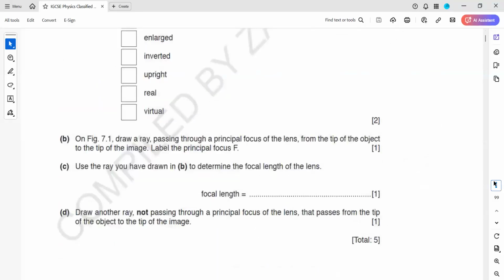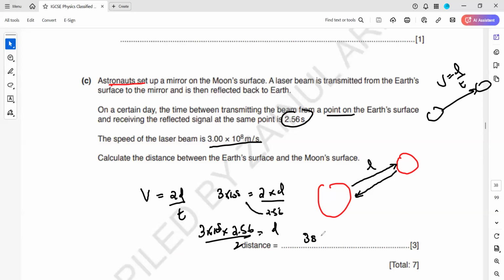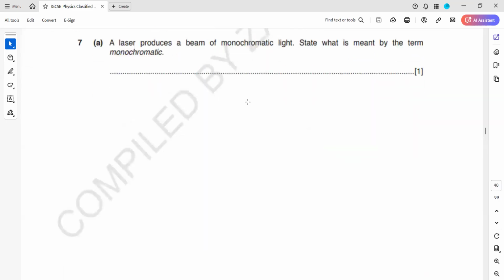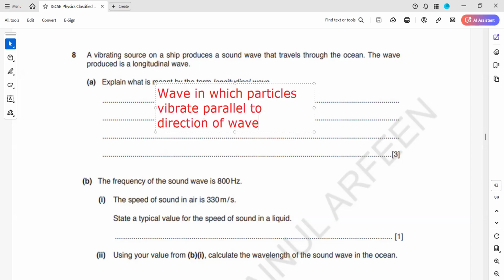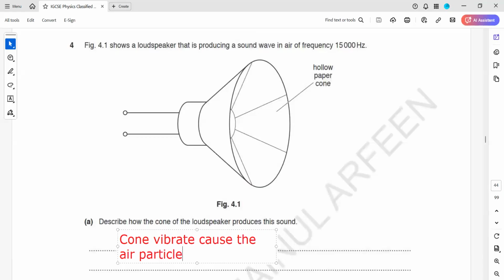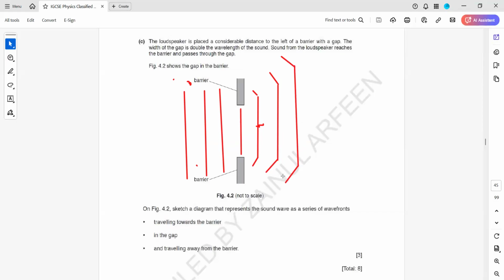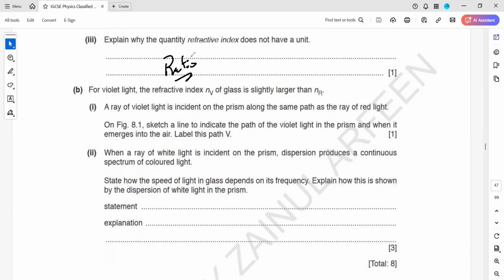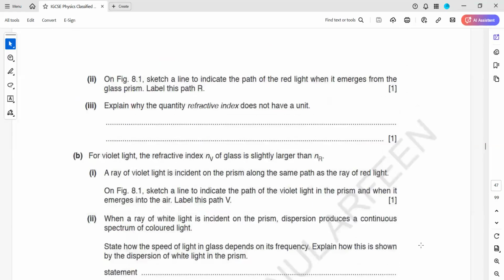Waves Physics IGCSE Physics Classified Block 3 Page 37 to 47